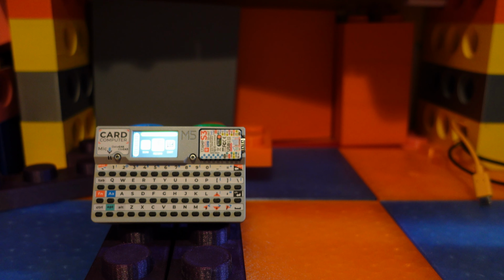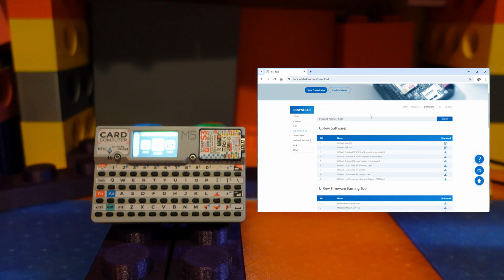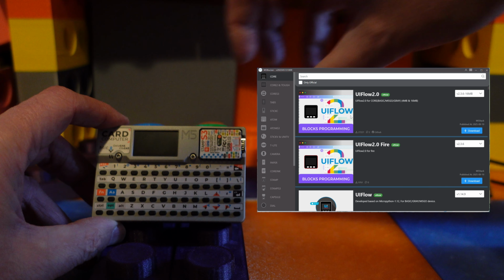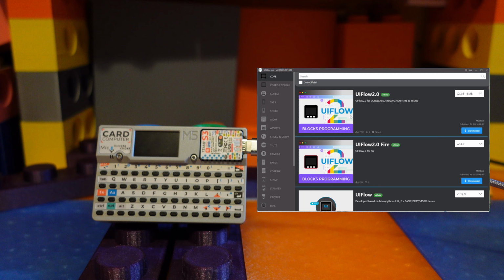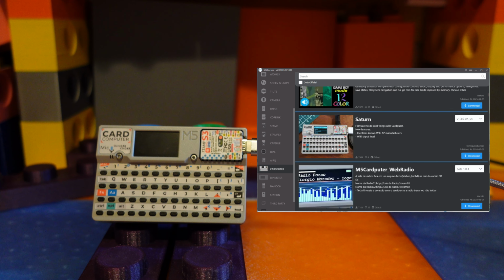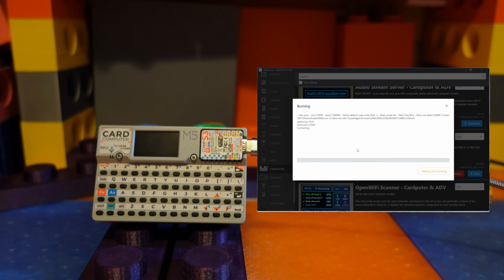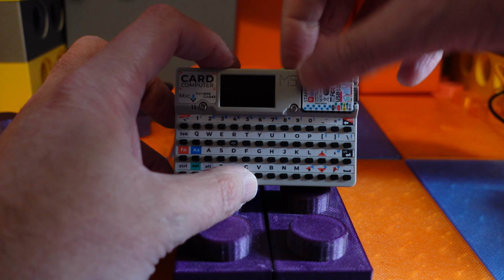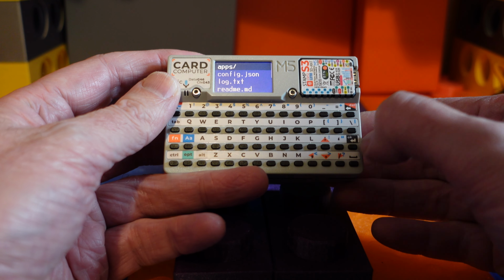Hello World on the CardPuter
A short overview on how to write a hello world application ON an M5Stack CardPuter.